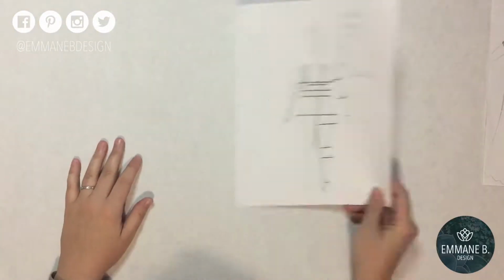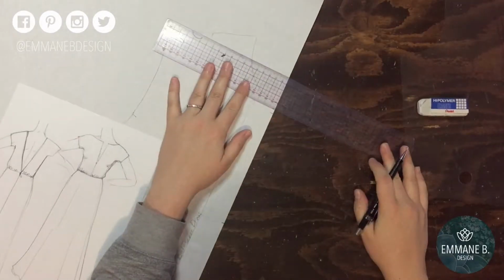MAKING A WEDDING GOWN | PERFECT CHIFFON WEDDING DRESS | Emmane B. Design | Custom Wedding Dress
Follow my process! I make a wedding gown from drawing to final sewing. See pretty much all of the steps I takes to make a custom chiffon wedding dress for a client.

See the results, at the end! This one was a real success!

It will be my pleasure to help you with you wedding needs.

W E D D I N G   P L A N N I N G  &  D R E S S M A K E R
F A C E B O O K:

W E D D I N G   P L A N N I N G  &  D R E S S M A K E R   T W I T T E R:

Thank you to you all for a special work
Photo: @sarah.dja
Video: @aliche_ab
Jewelry: @bijouxpepine
Make up: @bushrabeauty
Suit: @me4youmenswear